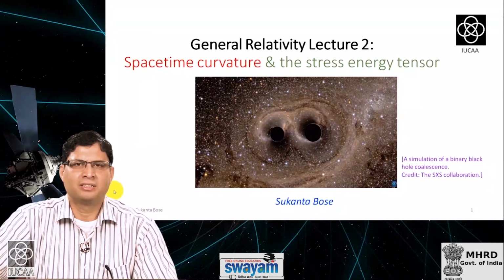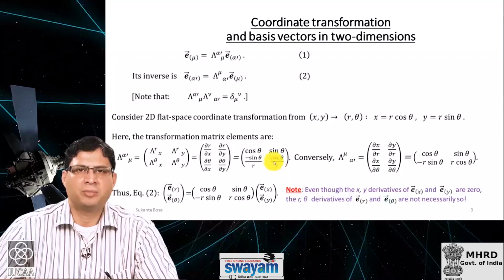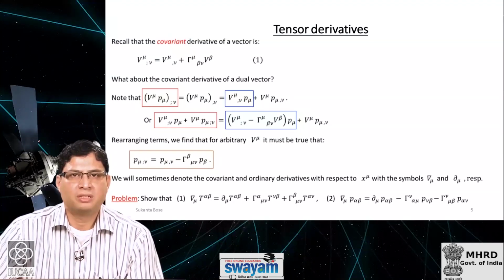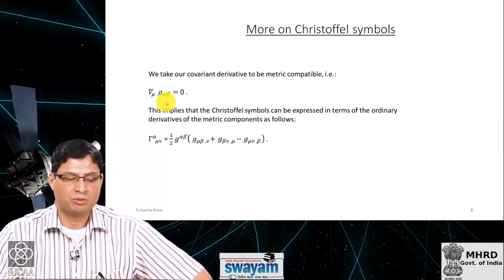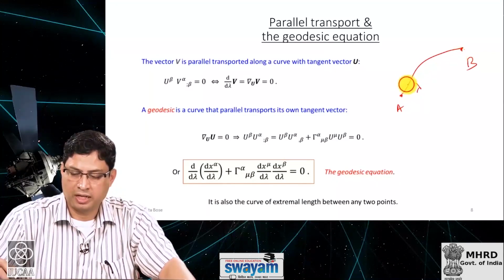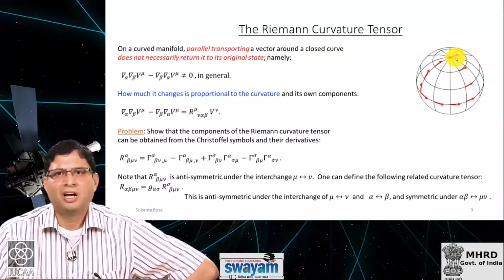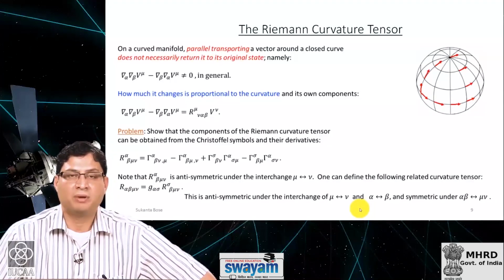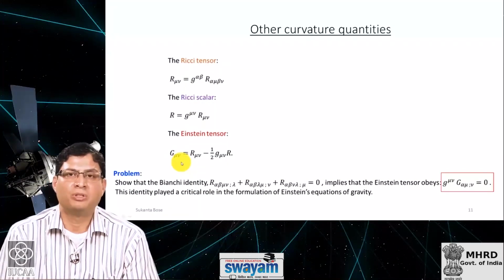Chapter 1.2: The stress energy tensor | Sukanta Bose